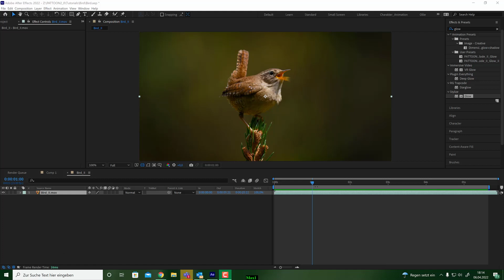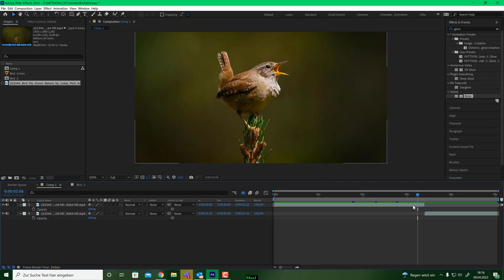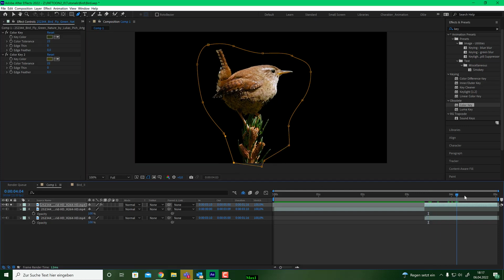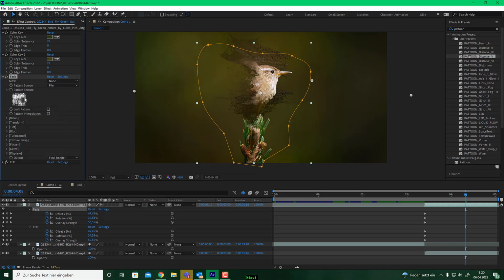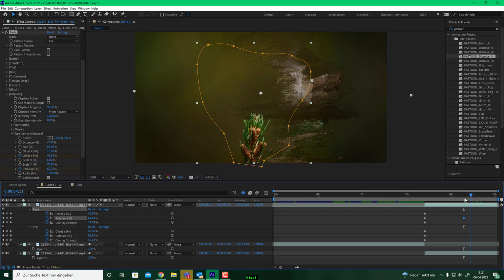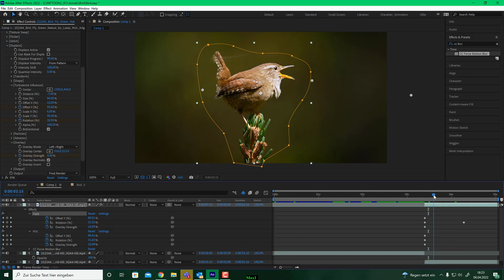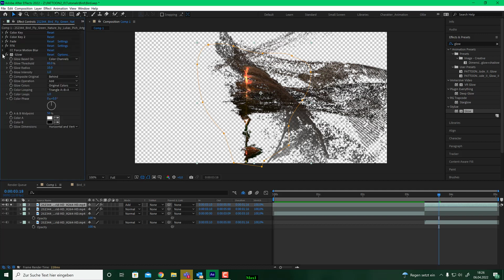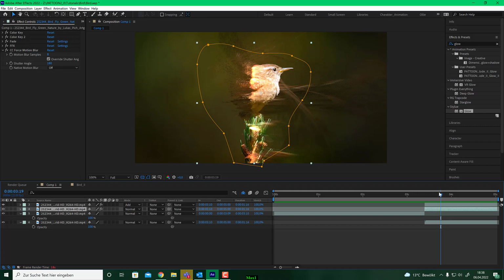Pattoon 2.0 Dissolve Tutorial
Make some pixelate dissolve effect in Aftereffects using Pattoon 2.0